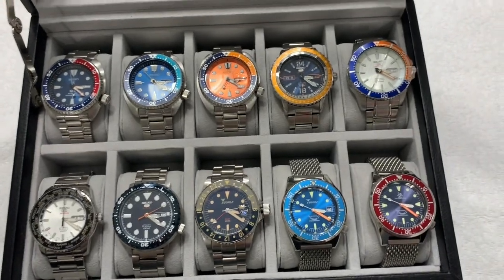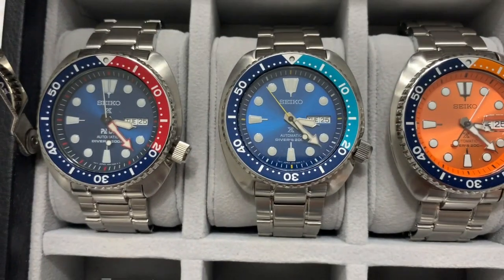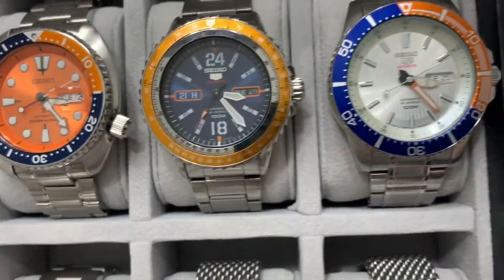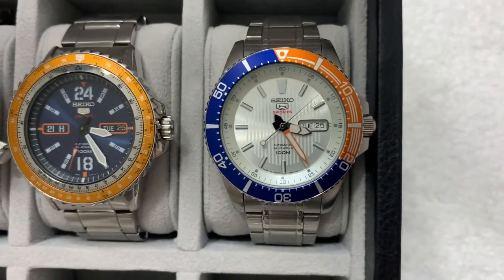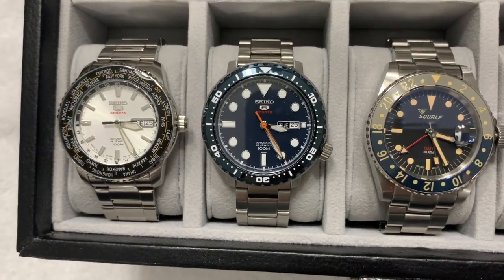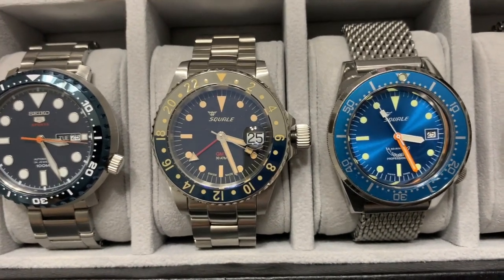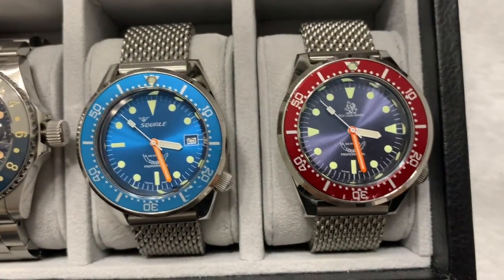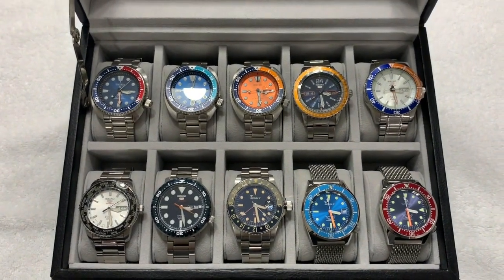State Of My Watch Collection Dec 2018 Video #2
Video #17 of my Watches For Life "series", this video is 2 of 3 I made to chronicle the state of my watch collection at the end of 2018. I hope you enjoy it